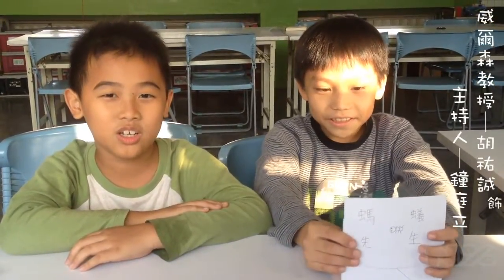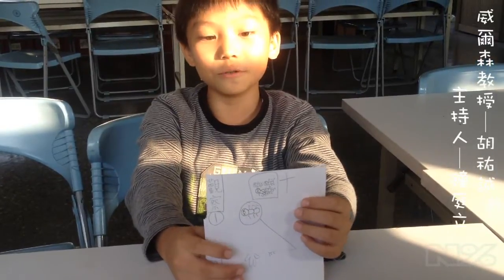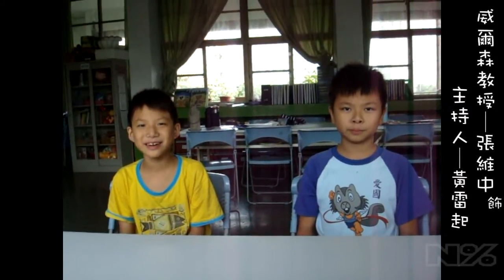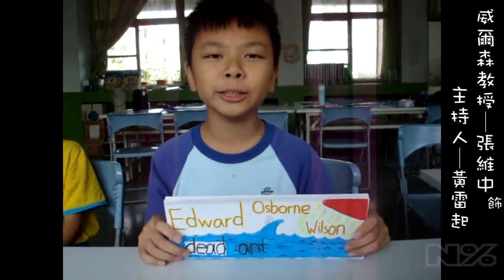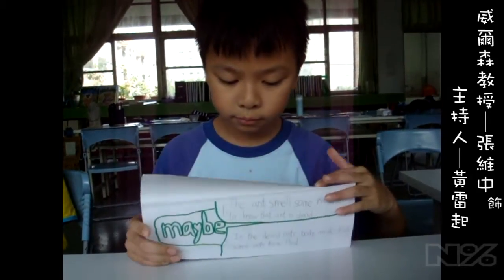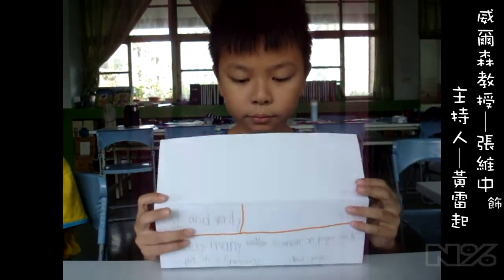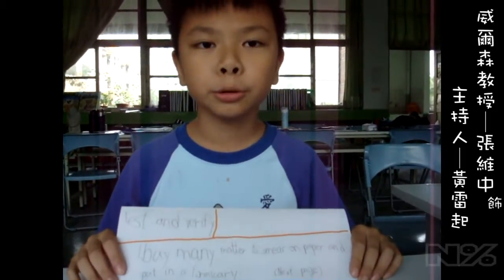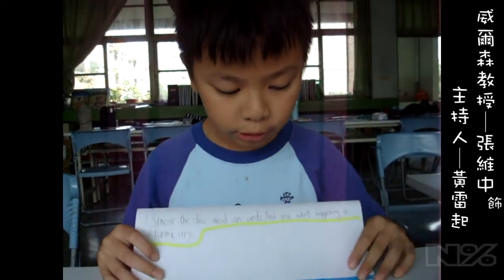高雄市愛國國民小學 資優班四年級科學實驗─螞蟻先生專訪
高雄市愛國國民小學 資優班四年級
科學實驗─螞蟻先生專訪

指導老師─許秀娟
參與學生─張維中、張晉熙、黃雷起、王其湛、胡祐誠、羅翊軒、鍾庭立

書名：給青年科學家的信
作者：Edward Osborne Wilson
實驗：第四信〈何謂科學〉裡的螞蟻實驗

N% Multimedia Studio